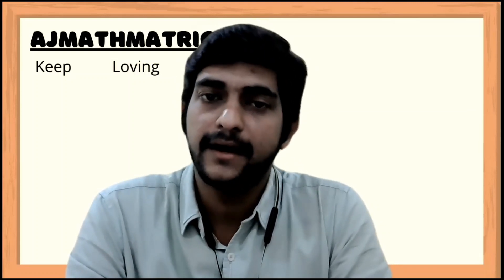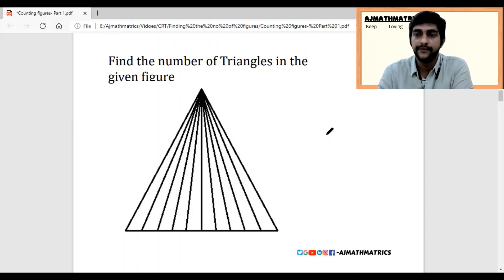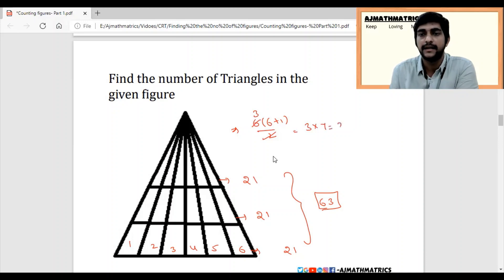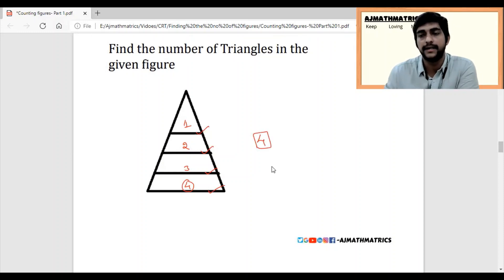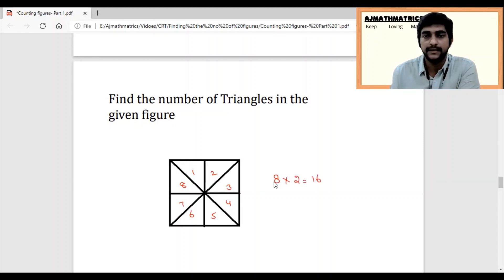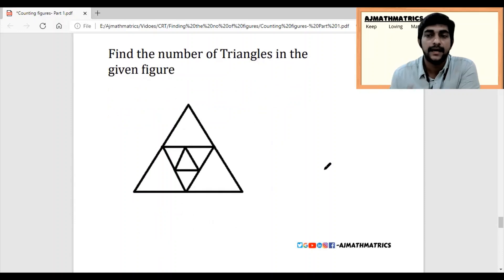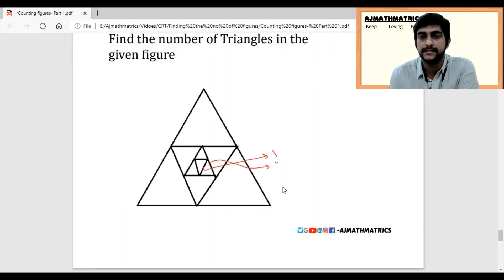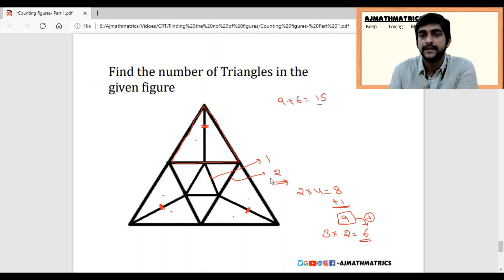Shortcut Trick for Counting Figures Part 1 | Reasoning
In this step-by-step tutorial, learn about the smart way to count the number of triangles in the given figure with very less time.
Counting Figures is the most interesting and confusing topic for all , I tried my best to teach you and make you understand.
Feel free to reach me if you want a personal training on Quantitative Aptitude / Logical Reasoning for CRT or any other govt examinations. I’m expertise in providing training for GRE and SAT as well.

⌚ Timestamps
00:00 – Introduction to the topic
00:22 – Figure 1
01:04 – Figure 2
01:36 – Figure 3
02:46 – Figure 4
03:25 – Figure 5
04:16 – Figure 6
04:42 – Figure 7
05:58 – Figure 8
06:21 – Figure 9
07:01 – Figure 10
08:21 – Figure 11
09:03 – Figure 12
09:39 – Figure 13
10:44 – Conclusion of the topic

- Ajay (ajmathmatrics)